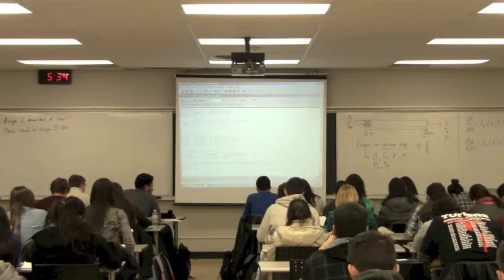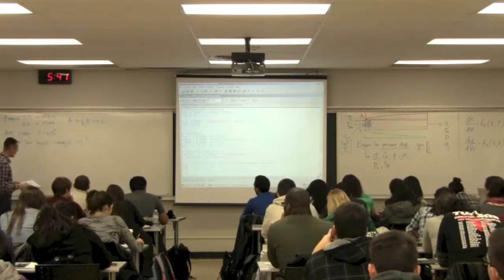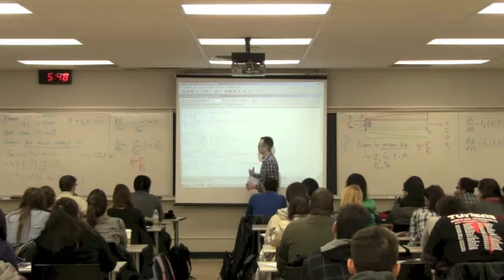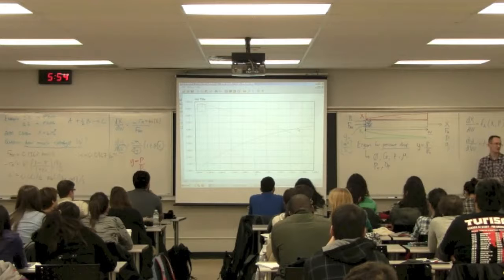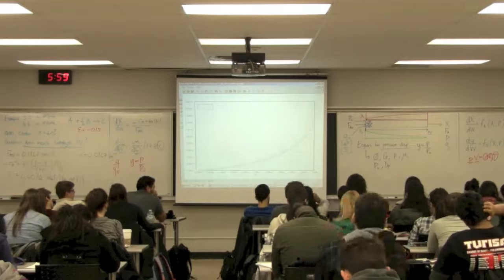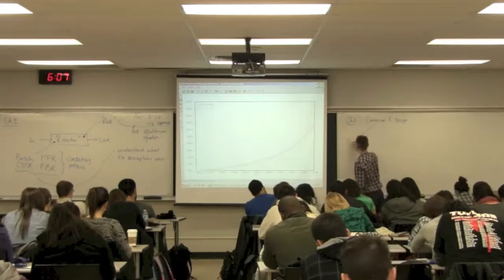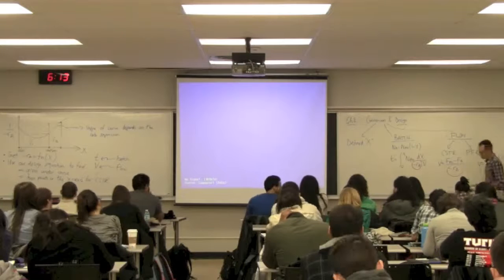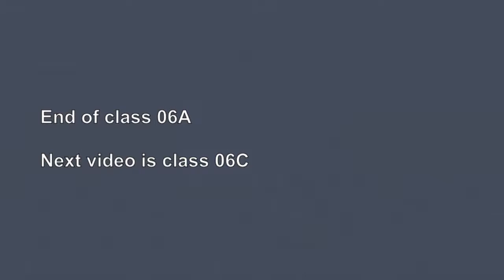Reactor Design 3K4 2013 - Class 06A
Process Control ChE3K4 - "Isothermal reactor design" of the course